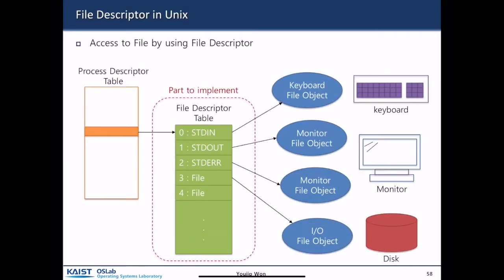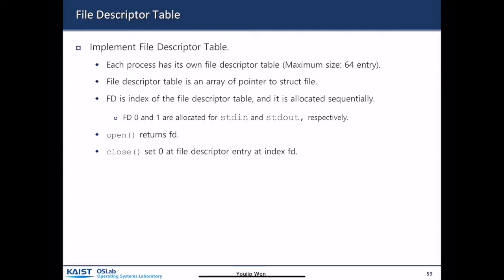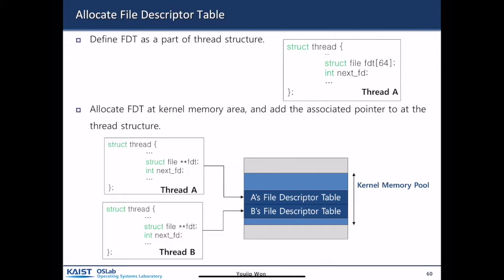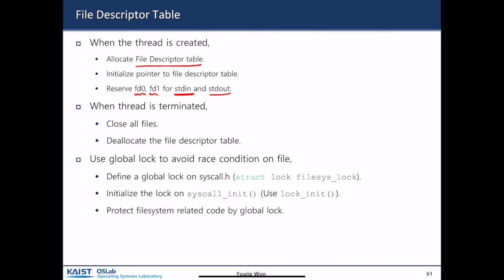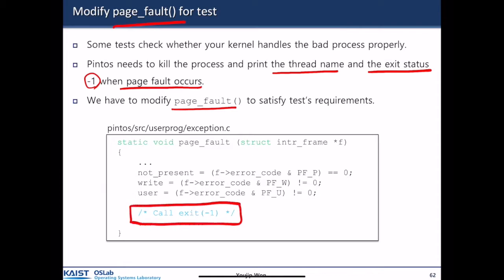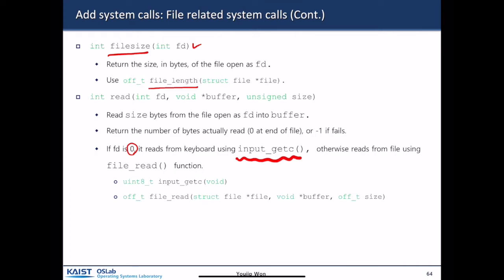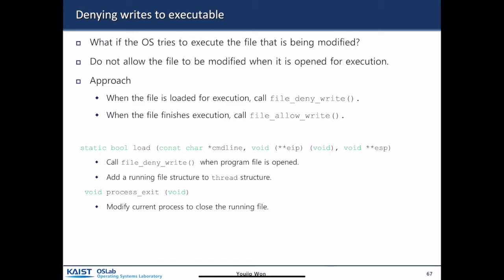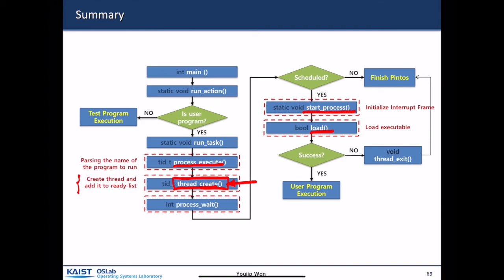[Week04] Pintos Project2 file manipulation